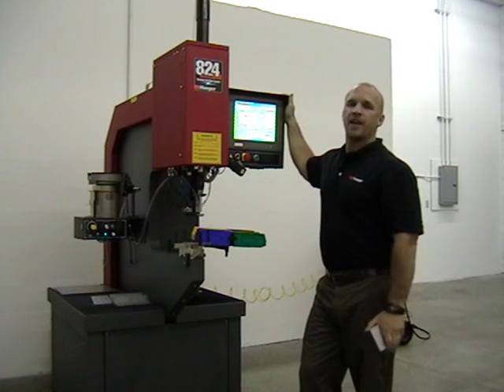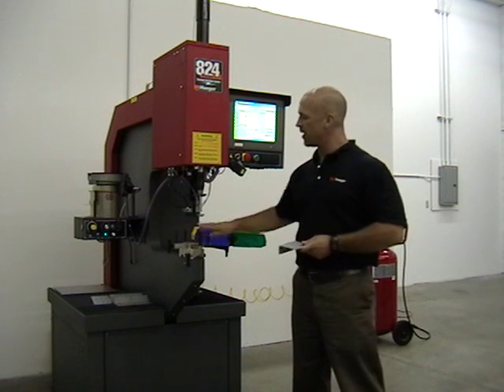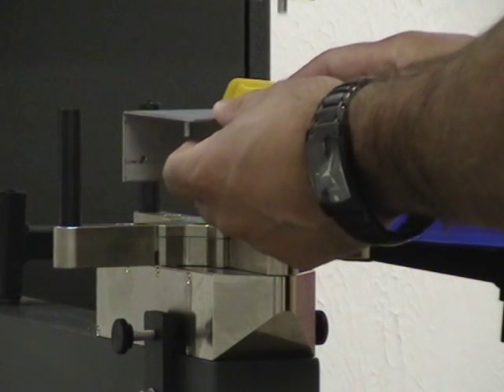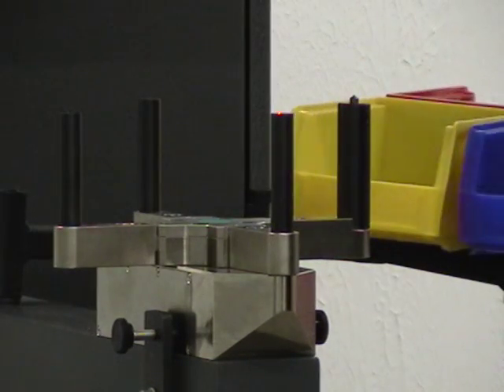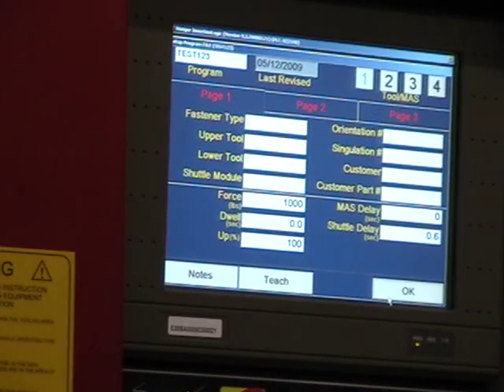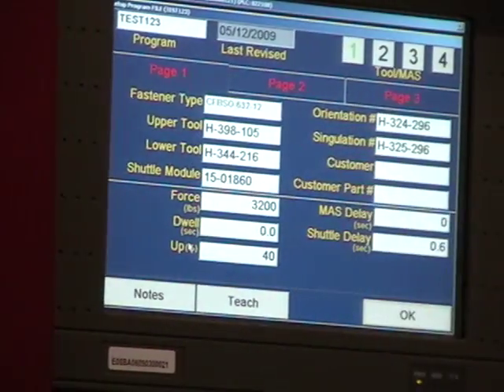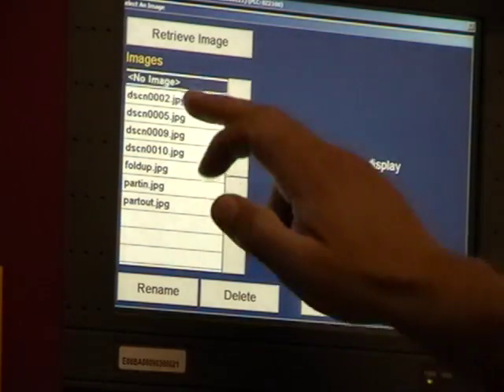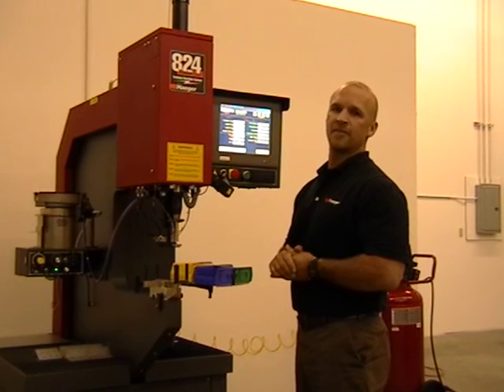Window Touch Demonstration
Adam Smelewski demonstrates a Haeger Window Touch insertion machine.